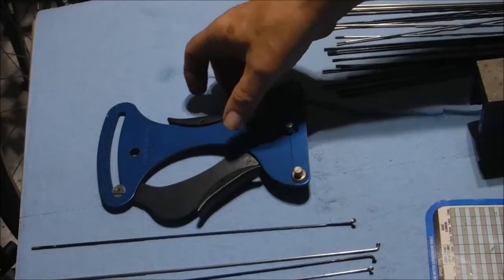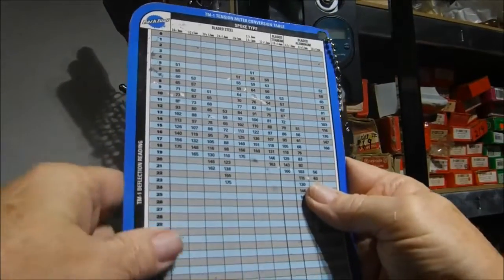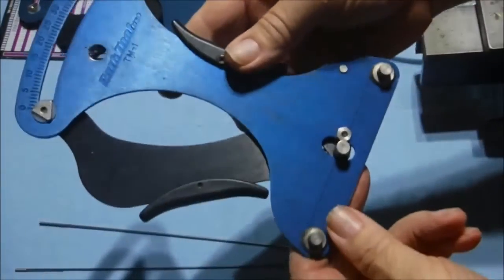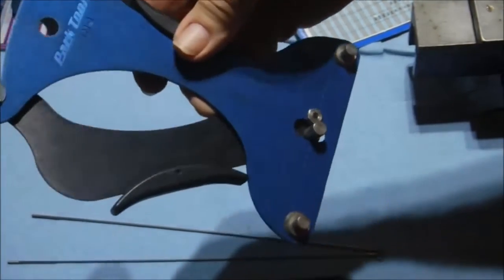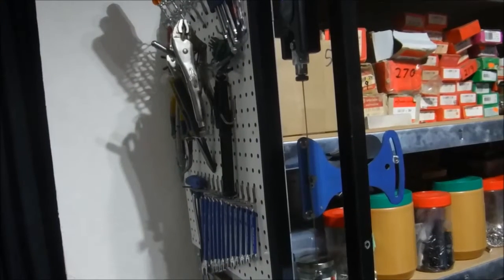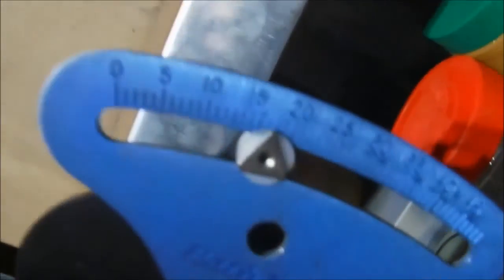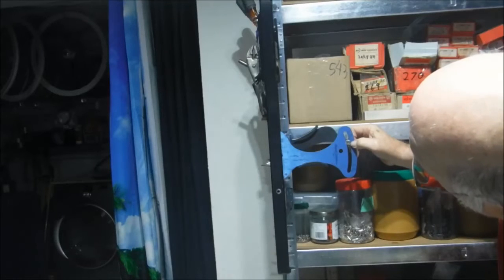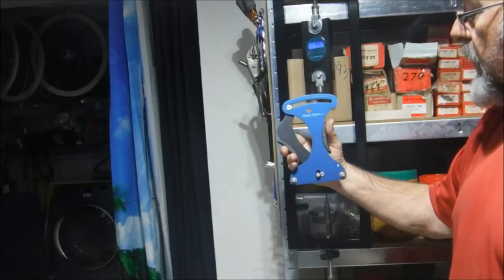Calibrating a Park Tool TM1 spoke tension meter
The TM1 is a pretty basic tool but the spring can lose strength over time and use necessitating re calibration